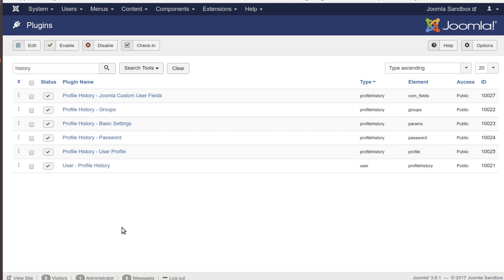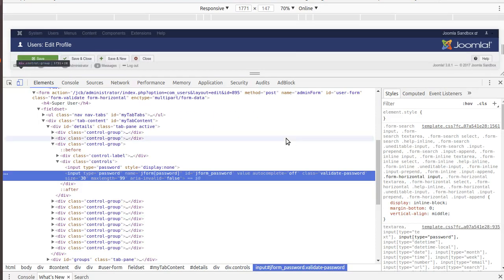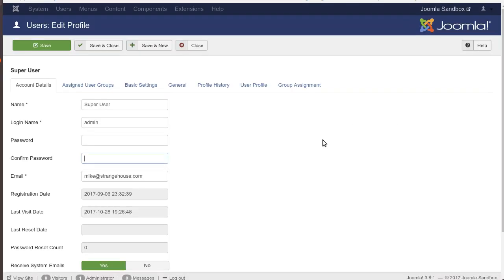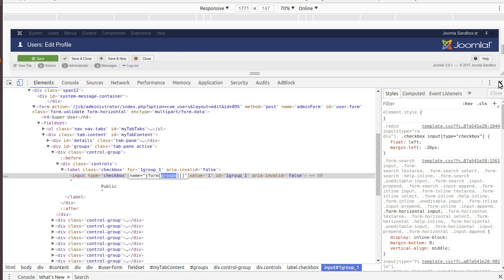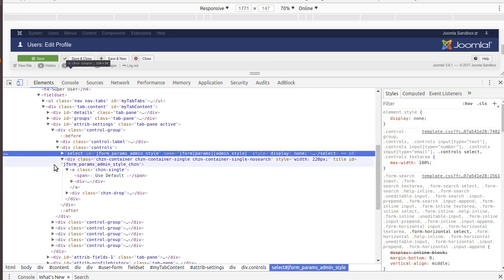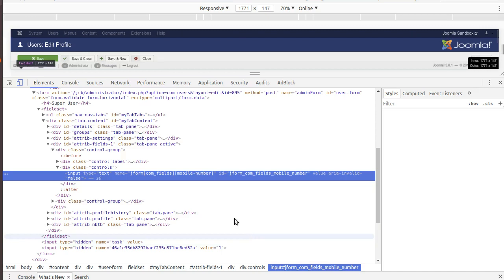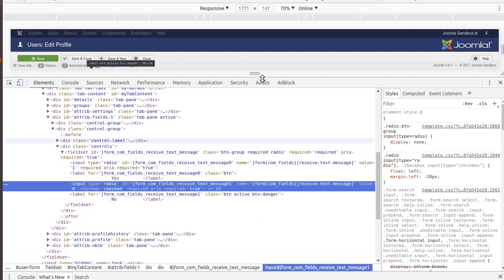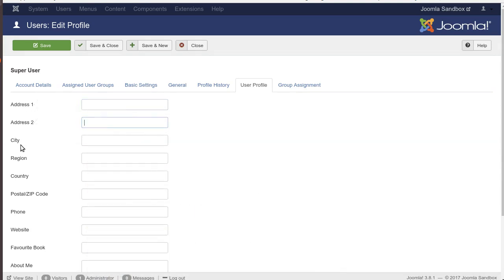User - Profile History / Dot Path Tutorial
This video describes the process to find the dotpath for any field you wish to trigger a user notification.